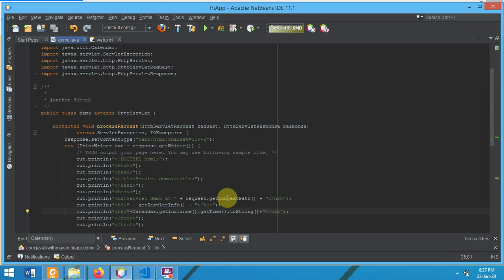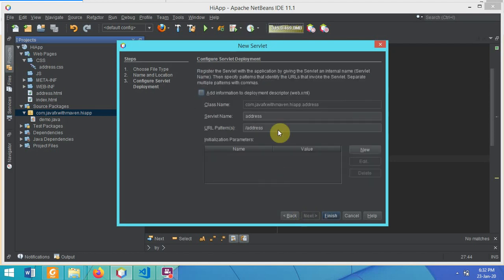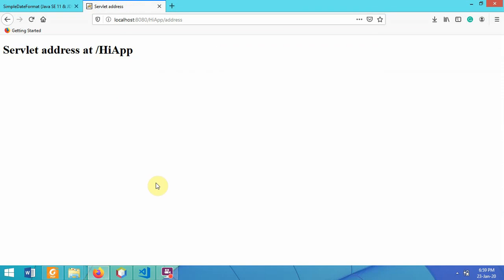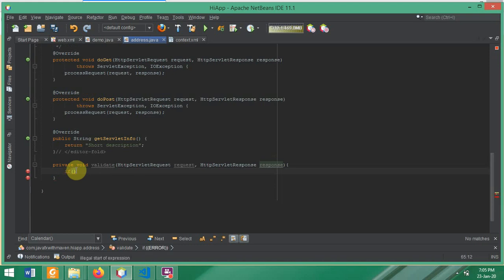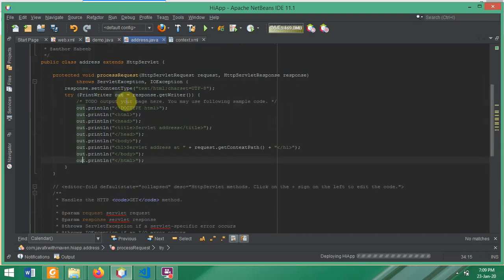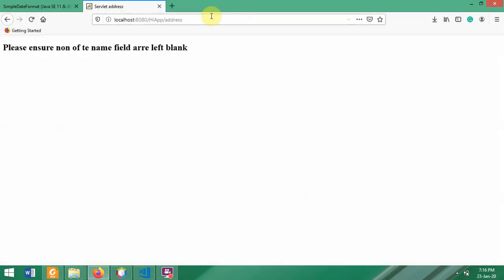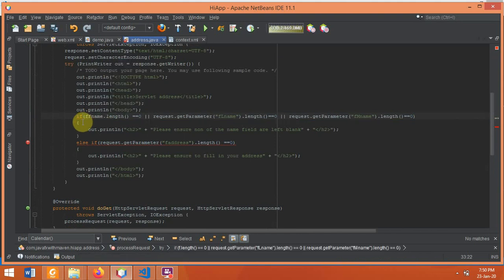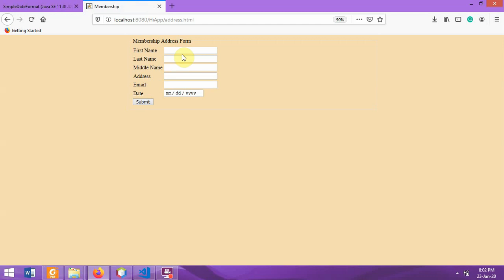03 basic form processing with servlet part2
Here we talked about the backend processing of the example membership form